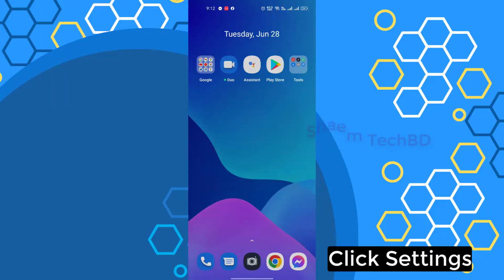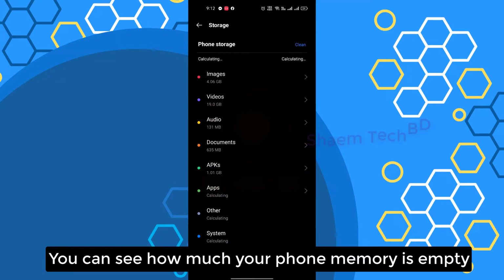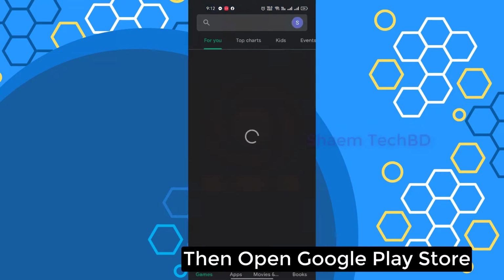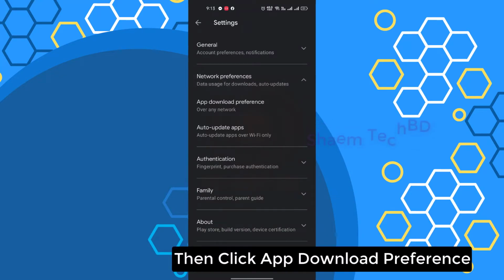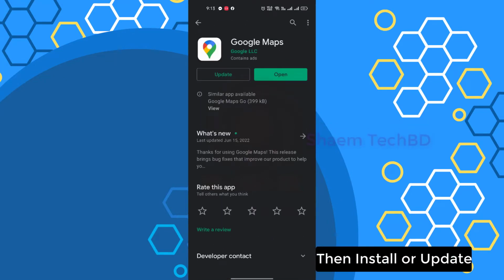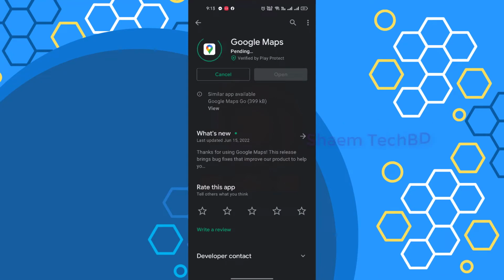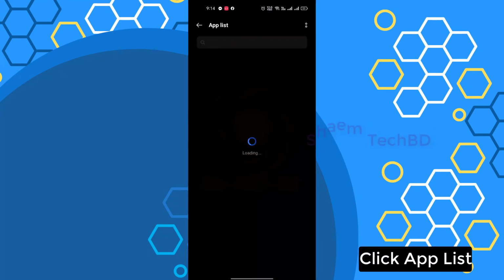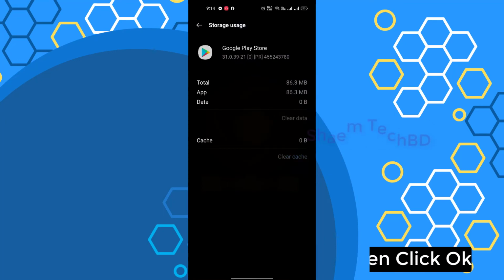How to Solve Google Maps not Installed Problem in Any Android & Ios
1.ios emulator for pc
2.how to install windows 8.1 without product key
3.telegram email account
4.wechat unable to login 5-13
5.iphone emulator for pc
6.scanning and repairing drive c windows 10
7.wechat login problem
8.wechat server access failure
9.ipadian
10.unusual network or device environment wechat
11.install windows 8.1 without product key
12.server access failure wechat
13.how to install windows 8 without product key
14.phonepe automatic close problem
15.hid compliant touch screen missing
16.ios emulator for windows 10
17.kernel mode heap corruption windows 10
18.how to remove email from telegram
19.keyboard light not working
20.telegram check your email
21.check your email telegram
22.error memory configured incorrectly please enter setup for memory information details system halted
23.telegram two step verification forgot password
24.wechat unusual network problem
25.windows 8.1 install without product key
26.ios emulator
27.telegram gmail login
28.wechat server access failure 1 501
29.cursor blinking problem in windows 10
30.capcut not installed problem
31.how to change email in telegram
32.windows 11 stuck on restarting
33.эмулятор ios на windows
34.phonepe auto back problem
35.telegram google account
36.emulator ios for pc
37.phonepe app closing automatically
38.capcut app not installed problem
39.how to remove gmail from telegram
40.telegram gmail account
41.telegram two step verification forgot password without email
42.scanning and repairing drive c windows 10 stuck
43.scanning and repairing drive c windows 10 stuck at 100
44.telegram email
45.telegram password forgot
46.error 87 dism windows 10
47.ios emulator for windows
48.capcut crash problem
49.how to change telegram email
50.telegram email login
51.how to fix wechat server access failure
52.how to remove login email on telegram
53.how to skip product key when installing windows 8.1
54.telegram gmail login problem
56.there isn't enough memory available to create a ramdisk device
57.windows 8.1 product key
58.capcut keeps stopping
59.sorry we're having trouble determining if your pc can run windows 11
60.telegram email ochish
61.ios simulator for windows
62.ipadian emulator for pc
63.laptop restarting long time windows 11
64.emulador de ios para pc
65.wechat server access failure 1 500
66.you didn't provide enough info for google to be sure this account is really yours
67.how to fix windows 11 stuck on restarting
68.telegram ochish gmail kod kelmasa
69.uc mini not working in android 12
70.telegramga email bilan kirish
71.how to remove email account from telegram
72.ios emulator for windows 11
73.scanning and repairing drive c 100 complete
74.telegram add email
75.capcut not opening
76.how to download windows 8.1 without product key
77.how to remove gmail account from telegram
78.apple emulator for pc
79.emulador de iphone para pc
80.ios emulator pc
81.kernel mode heap corruption
82.best ios emulator for pc
83.how to reset telegram password
84.wechat error 1 501
85.windows 8.1 without product key
86.capcut not working
87.how to login telegram without email
88.how to stop restarting laptop windows 11
89.instagram stories not showing up
90.thread stuck in device driver windows 10
91.uc browser not working
92.эмулятор ios на пк
93.google photos not showing pictures
94.telegram email surasa
95.two step verification telegram forgot password
96.0xc0000017
97.how to login telegram with email
98.how to recover telegram password
99.iphone emulator
100.instagram reels not scrolling